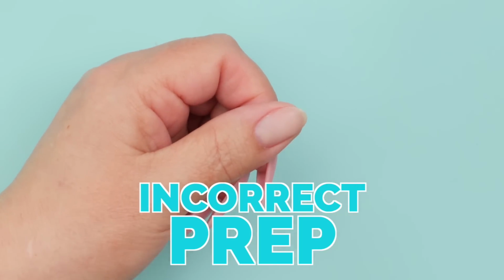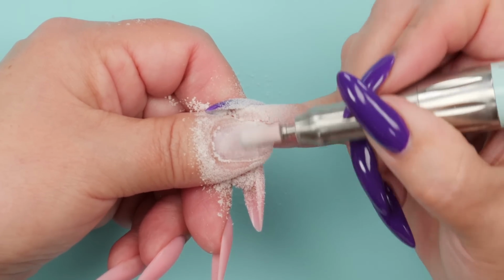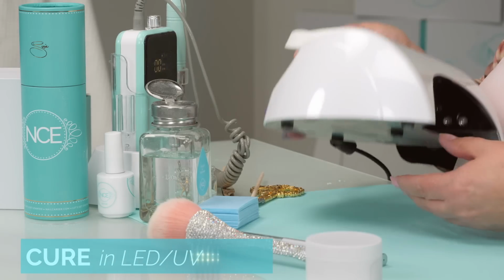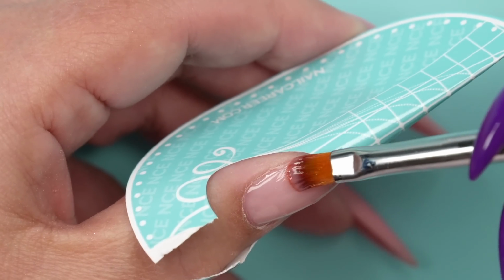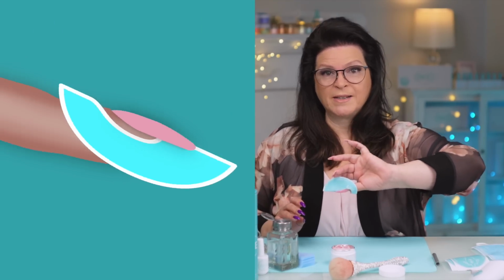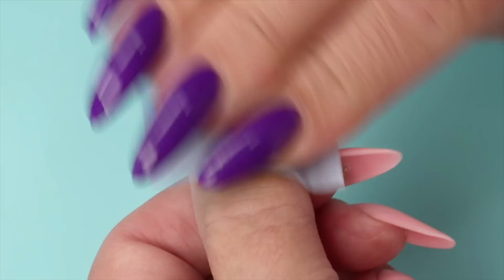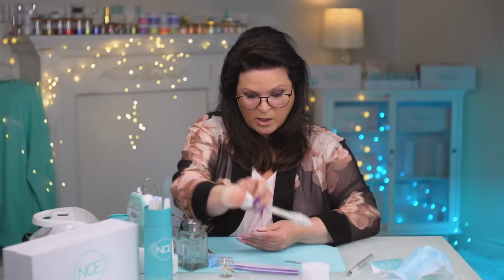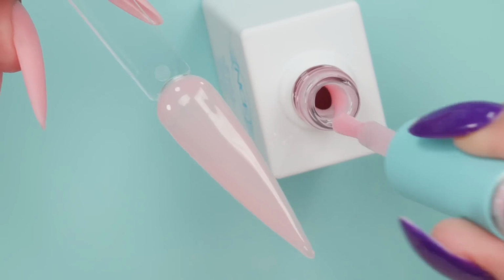This Is Why Your Press Ons or Gels Are Lifting?!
I share how to avoid lifting gel nail extensions.
My New Baby Sanding Bands are now available 😀
I have many other great nail products in my online store👏

00:00:01:00 Shoreline by PALA  ▵
00:00:45:23 Suzie's Working by Cameraman ➤
00:02:03:04 Brill by Valante □
00:02:56:22 Buttons by Dresden The Flamingo ▵
00:03:33:23 J.L.Y. by Heyson □
00:06:01:14 Possessions by Sum Wave  □
00:09:08:09 Animation Underscore 3 Maj by Cameraman ➤
00:10:35:01 Suzie’s Building by Cameraman ➤
00:11:44:23 Fuga by Duckmaw □
00:13:59:17 For They Will Inherit The Earth by Stephen Keech ▵
00:15:28:07 Shoreline by PALA  ▵
Music Licensed Courtesy of: